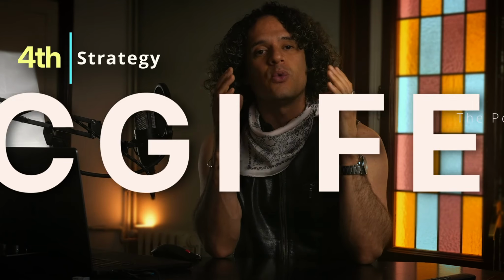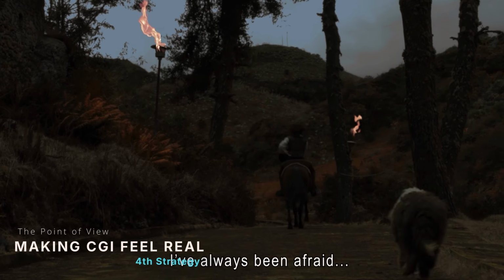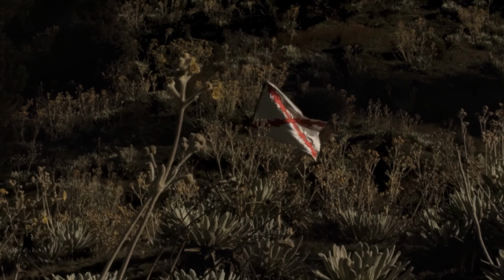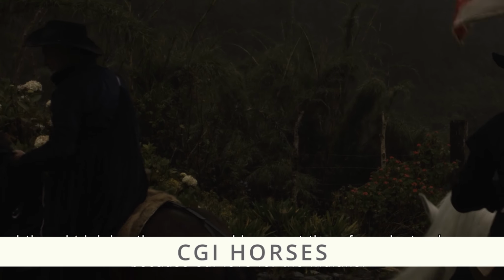How Editing Controls What You See in a Scene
In this video, I break down 5 ways POV is used in editing to completely change how a scene is perceived.

Using scenes from a professional historical production, I explore how point of view is not just about camera angles, but about controlling what the audience sees, understands, and remembers.

This breakdown is designed for editors and filmmakers who want to create more cinematic scenes, even without having access to large production resources. By understanding POV, you can structure your edits, enhance storytelling, and make limited footage feel like a fully realized film.

If you want to go deeper into editing, storytelling, ellipsis, and AI-powered cinematic workflows in DaVinci Resolve, you can find my full course here: